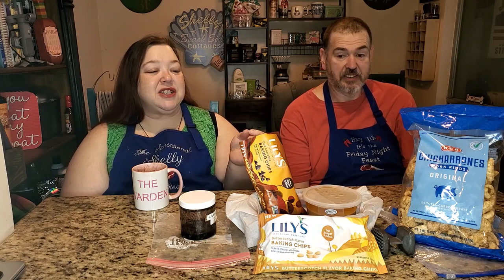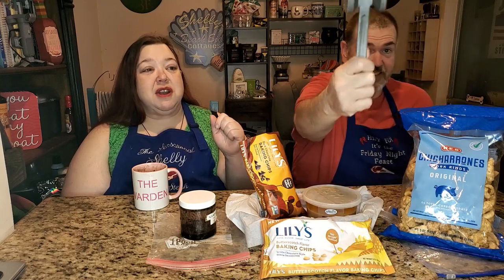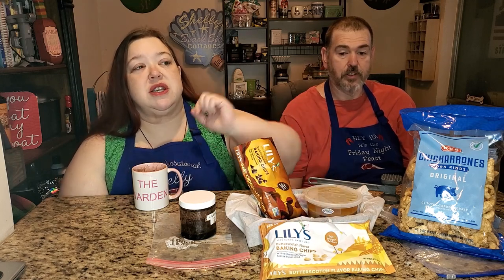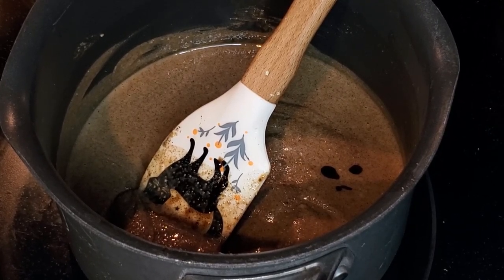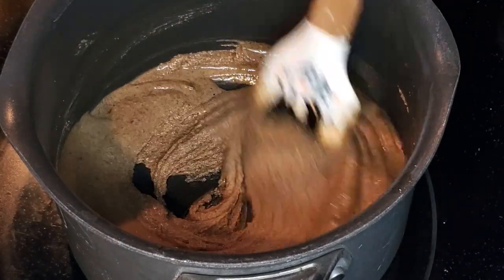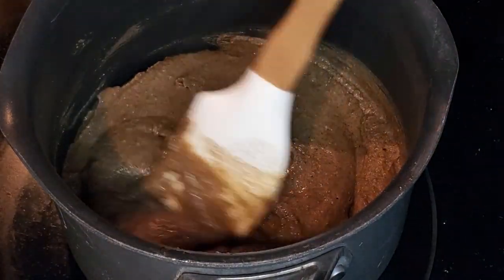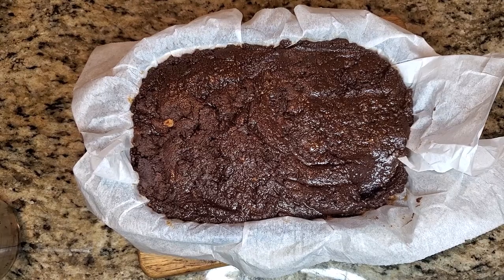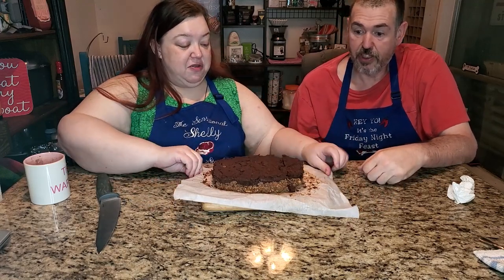Keto Scotcheroos | Keto Chocolate Butterscotch Rice Crispy Treat | Crunchy Salty Sweet Dessert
Scotcheroos
12oz nut butter
1T Swerve brown sugar alternative
5oz pork rinds
5oz lilys dark chocolate chips
5oz lilys butterscotch
1tsp vanilla paste
1/2t nutmeg
1/2c heavy cream
Butter as needed

INSTRUCTIONS

In large saucepan, on low heat add nut butter. If there isn't enough oil in the butter add unsalted butter as needed.  As you stir should melt to be creamy and smooth.
Put pork rinds into a zip lock bag and pound until small pieces but not powder or panko.
Remove nut butter from heat, add sweetener, vanilla and nutmeg stir.  Add crushed pork rinds stir until all coated and sticky.
Press mixture into a parchment paper lined or buttered 8X5 inch pan. Place in fridge.
Melt together the chocolate and butterscotch chips plus hwc in a microwave safe bowl or in a saucepan on the stove. Should look like a smooth glossy frosting.
Spread over the base. Cool in fridge at least 1 hour.
Cut into bars and store in an airtight container.

Sharon’s Designs - Nana ka Maka Designs LLC - Get your HungryHorde Aprons, Koozies, and creami

Keto Krack’d save 15%
using HH15, or